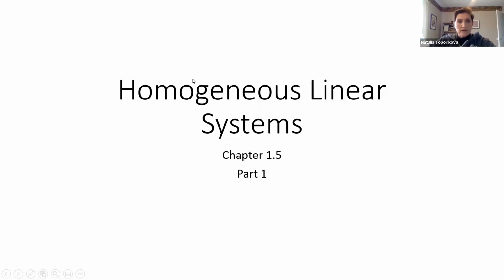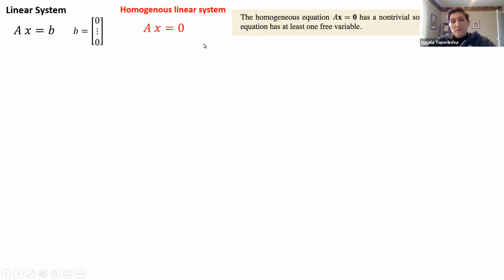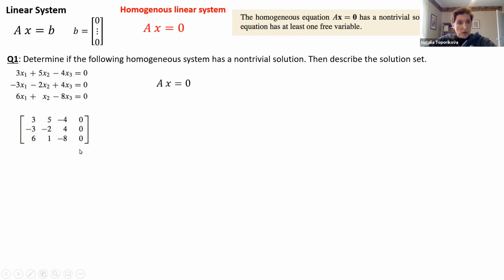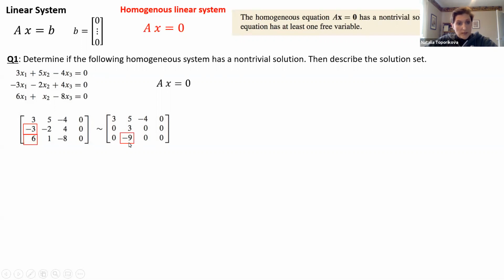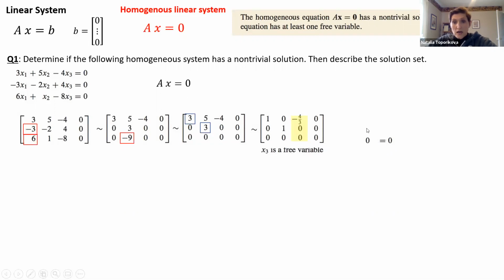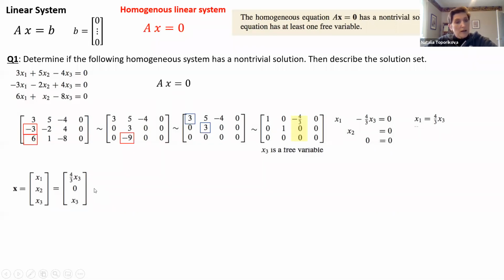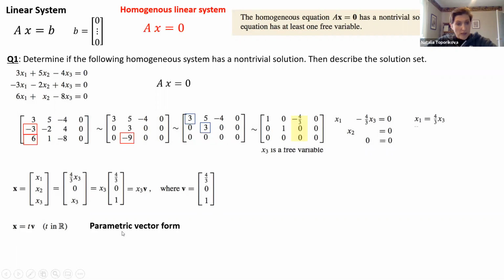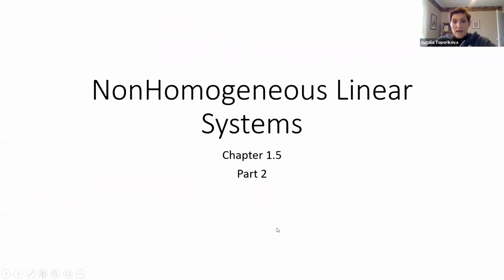1.5 part 1